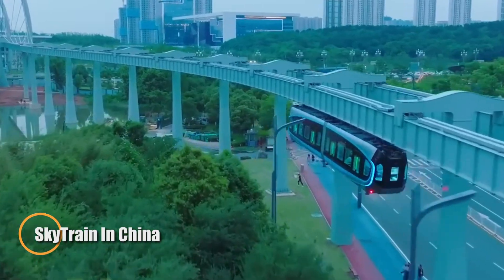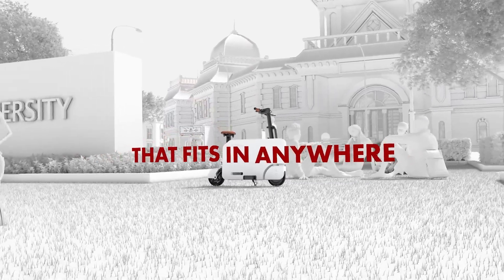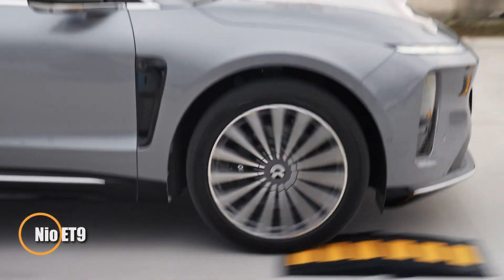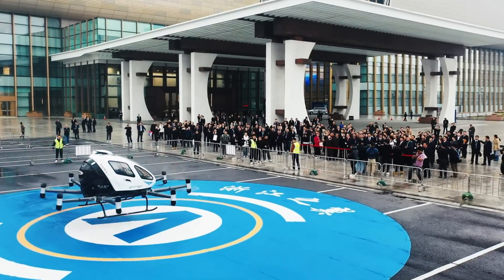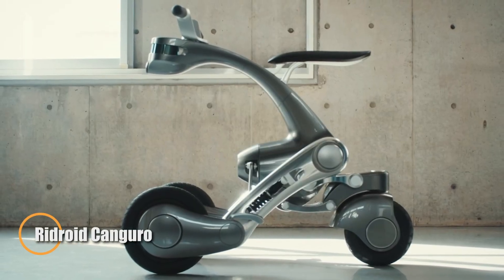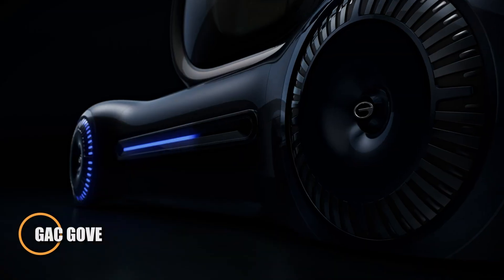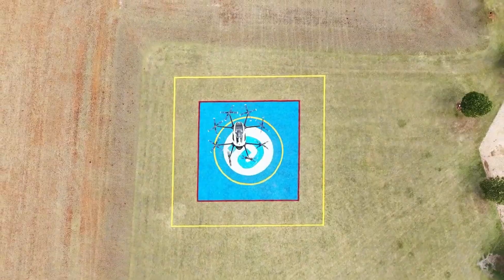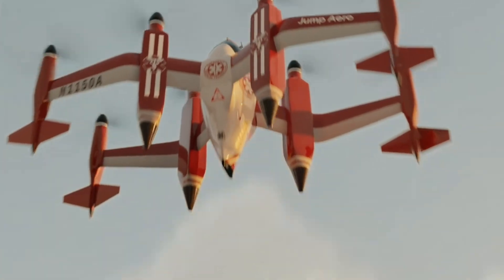China Has Launched New Generation Transport SHOCKING The US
China has just launched a new generation of futuristic transport that’s shocking the U.S. from amphibious electric SUVs to sky trains and autonomous cargo drones. This game-changing tech could reshape global transportation forever. Don’t miss what’s coming next!

00:00 - SkyTrain In China
01:22 - Honda Motocompacto
02:28 - BYD Yangwang U8
03:52 - Nio ET9
05:09 - Ehang 216S
06:21 - Klein Vision flying car
07:32 - Ridroid Canguro
08:30 - ZOOX RoboTaxi
09:23 - GAC GOVE
10:11 - XPENG X3
11:02 - EHang 184
12:12 - Jump Aero JA1